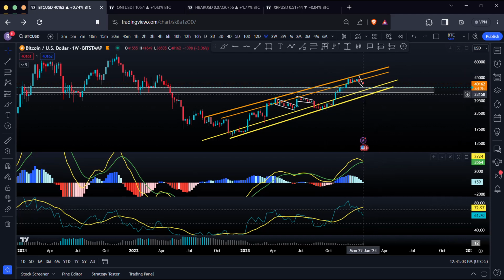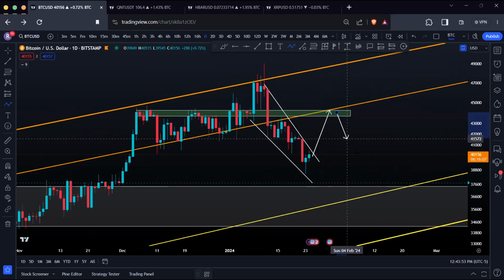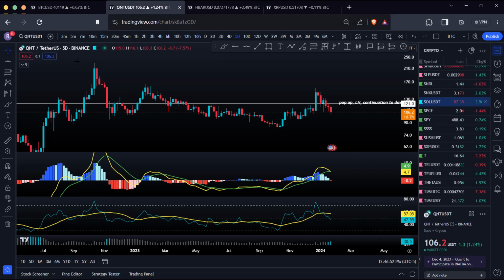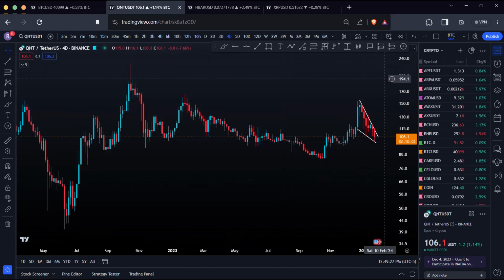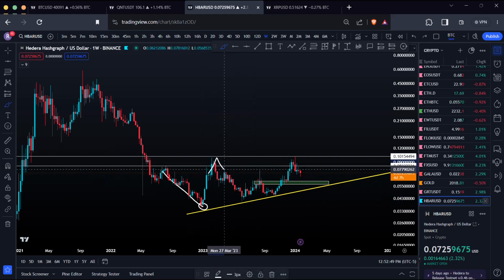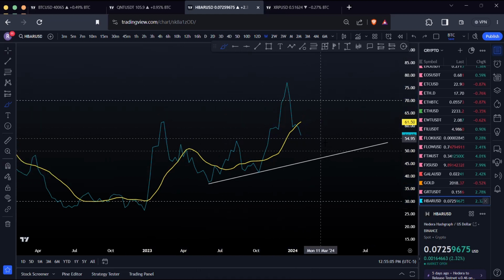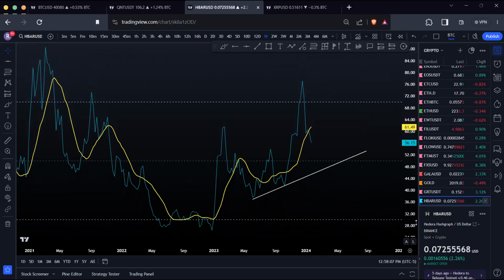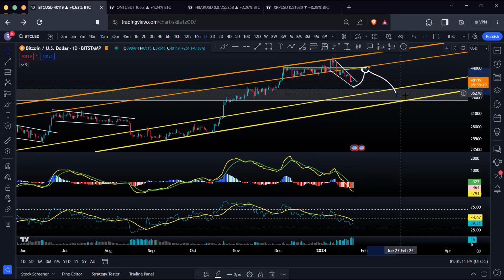Bitcoin - Quant - HBAR - Ripple XRP : Technical Analysis